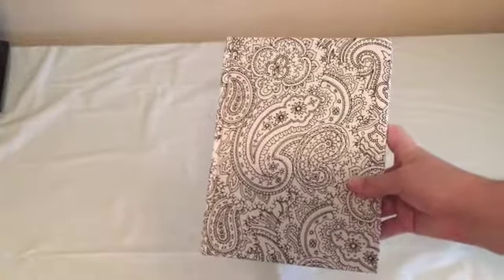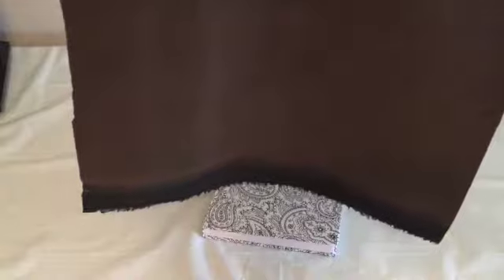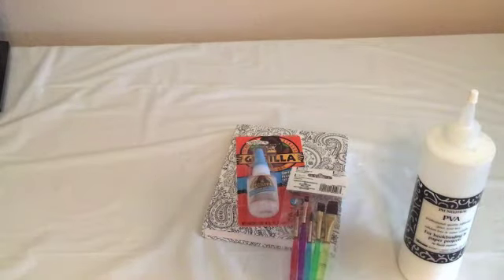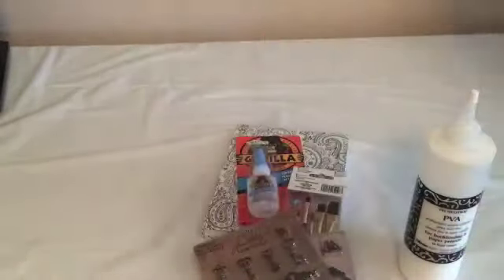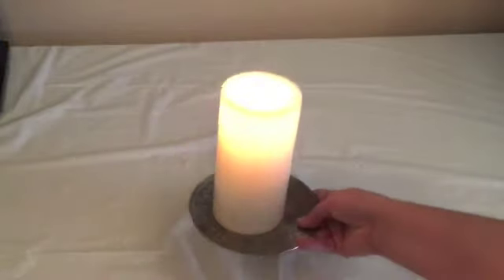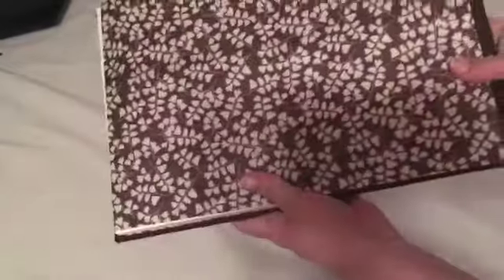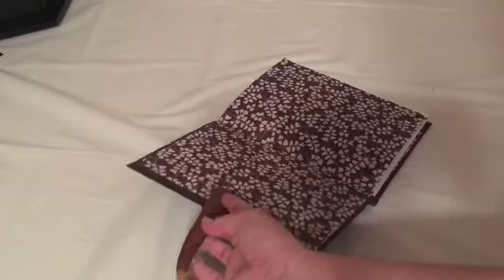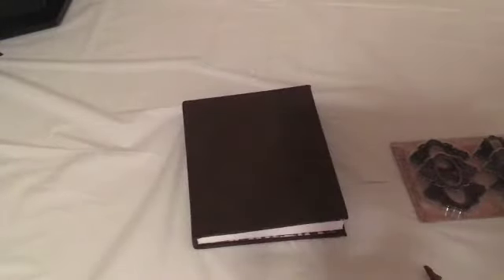Making a Book of Shadows Art Journal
This is me making my book of shadows art journal. This is not a tutorial but simply me documenting the process of creating my book.